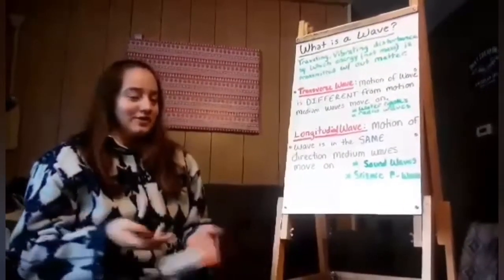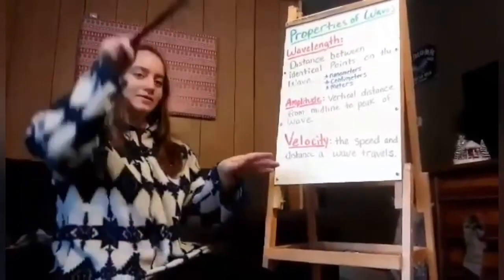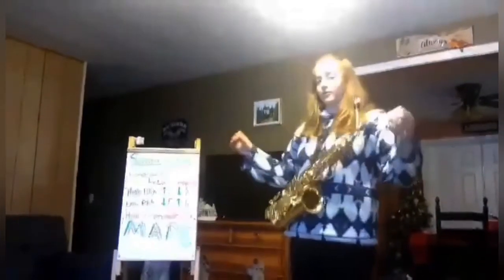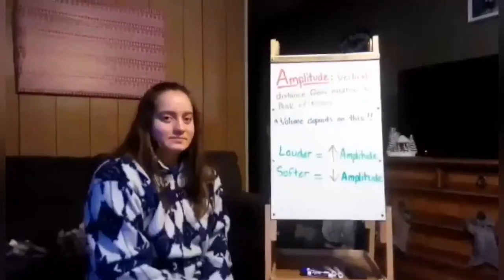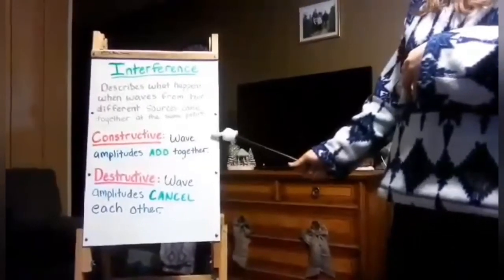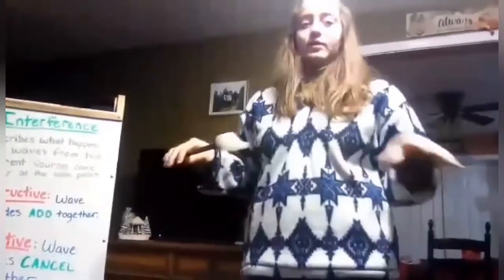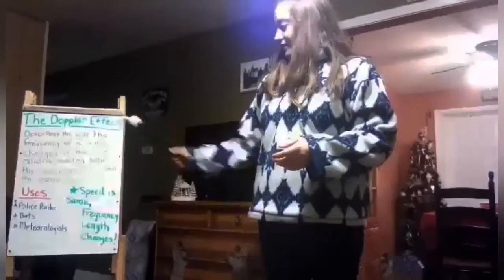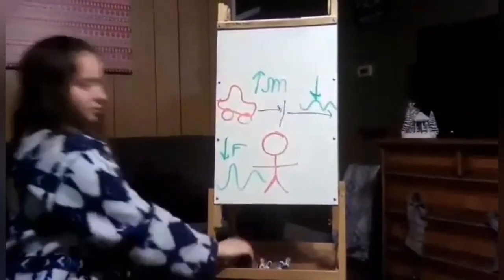Katherine Thomas - The Science of Sound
The Science of Sound by Katie Thomas